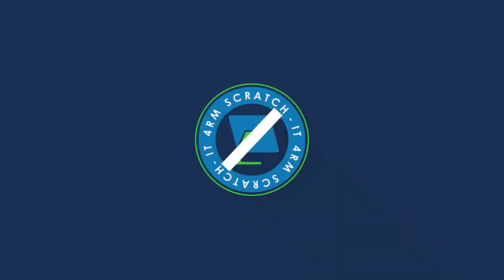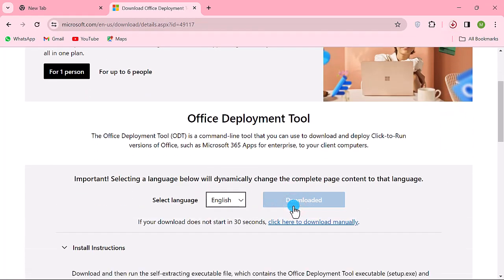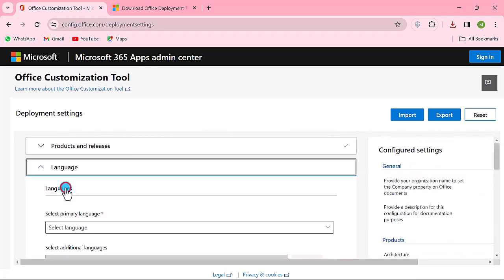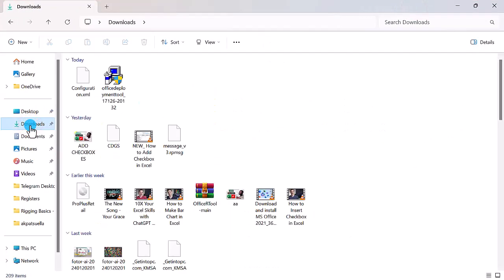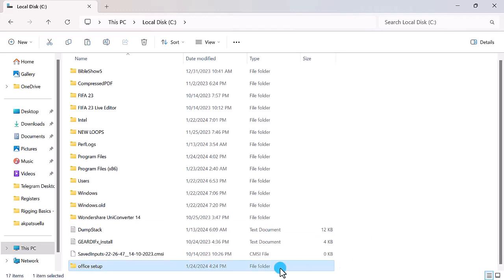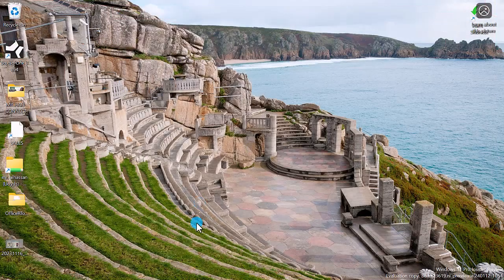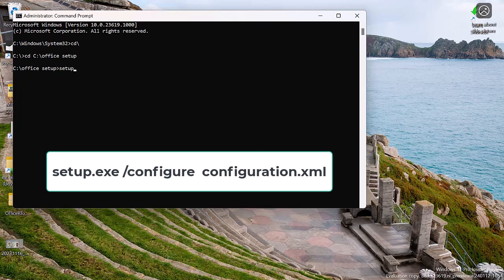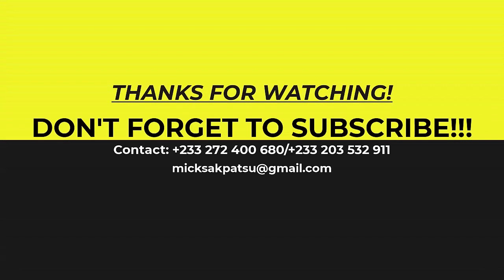Download and Install MS Office 2021/365 for free (Genuine, 100% FREE, and Activated)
🔍 Unlock the Power of Microsoft Office for Free! 🆓💻

In this tutorial, I'll guide you through the legitimate and legal process of installing Microsoft Office without breaking any rules! 🌐✨ Say goodbye to unauthorized methods and hello to a seamless and legal installation experience.

📌 What You'll Learn:

Step-by-step guide to installing Microsoft Word for free.
Understanding licensing terms and staying within legal boundaries.
Exploring essential features to enhance your Word experience.